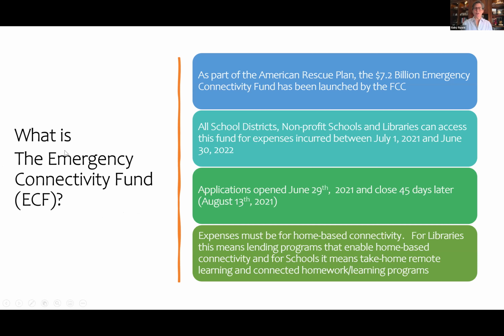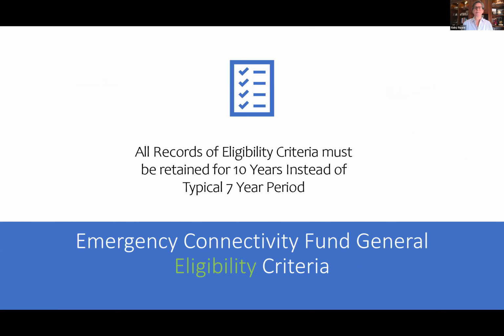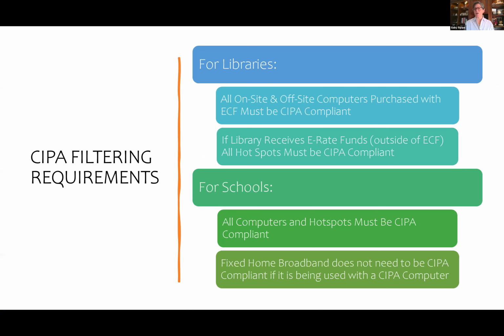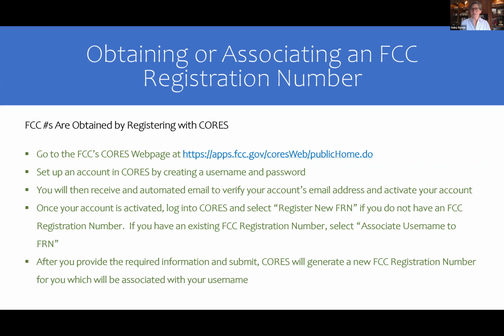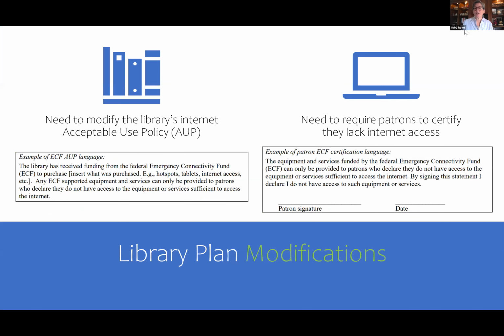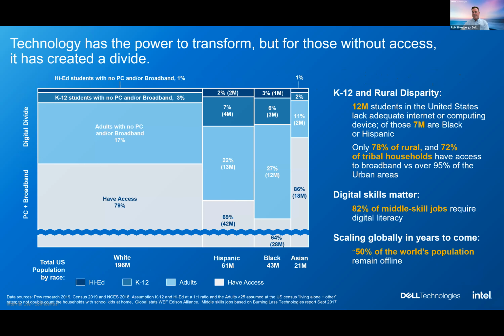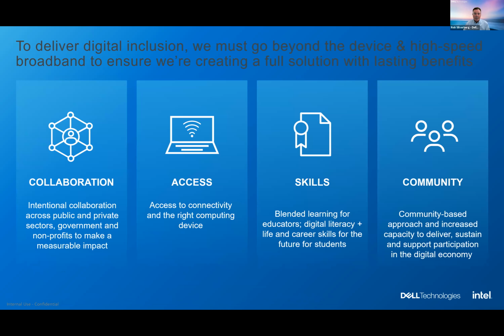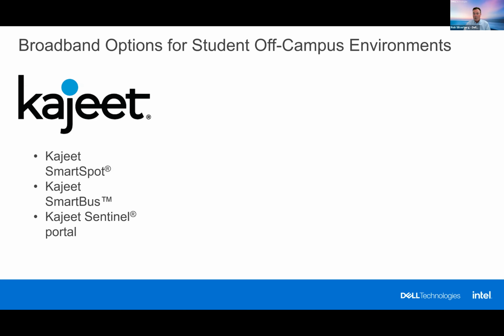A step-by-step guide for Libraries and K-12 Schools to access $7B ECF Funding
A step-by-step guide for Libraries and K-12 Schools to access $7B ECF Funding to purchase Laptops, Hotspots and Broadband.

A Do's and Don'ts webinar on how libraries can access the FCC's Emergency Connectivity Fund (ECF) before Applications Close on August 13th, 2021